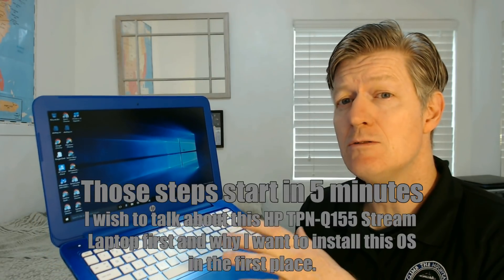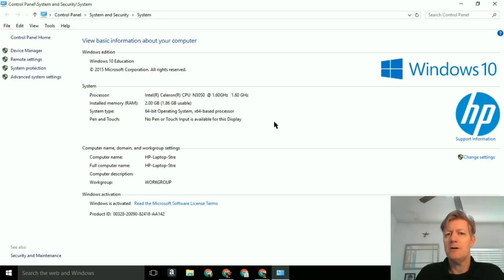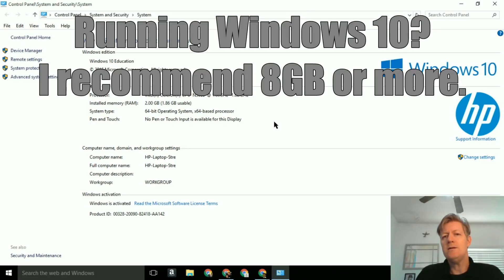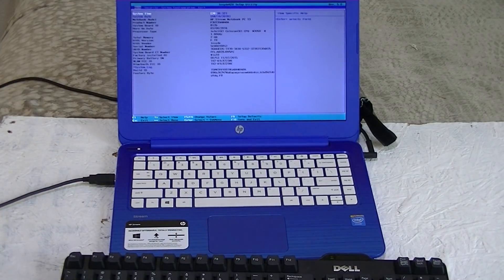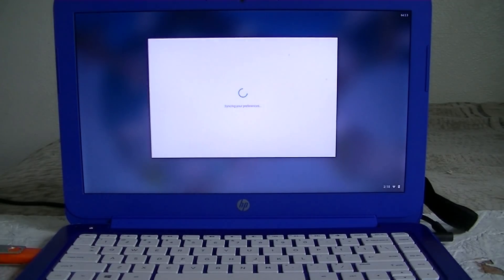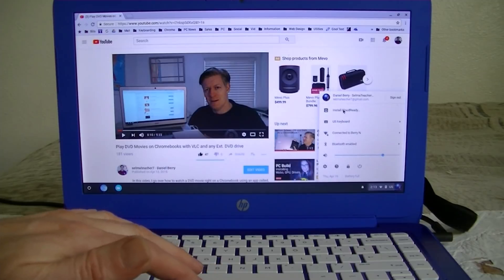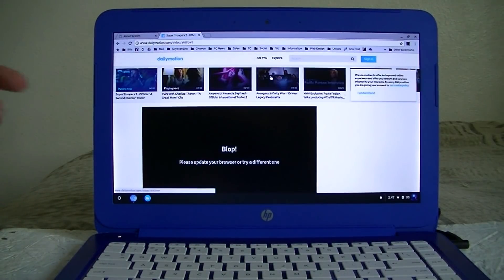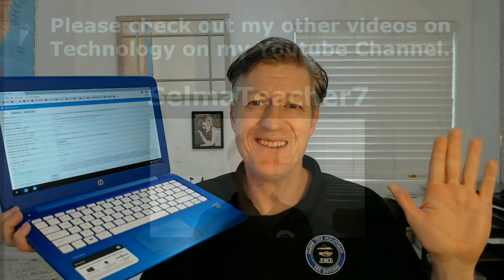Chrome OS on Windows - How to install Chrome OS on PC 2018 Complete guide HP TPN-Q155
In this video, I go over installing Neverware's CloudReady OS on a HP TPN-Q155 laptop, running Windows 10.

I go over the reason for installing this OS on this laptop. as well as answer a number of question that my subscribers have asked about this topic.  I try to be as completed thorough as possible in this discussion without overboard.
At 5:00 I show the steps used to download and install this OS on a Windows PC. (From setting up the BIOS/ UEFI to testing out the new OS)